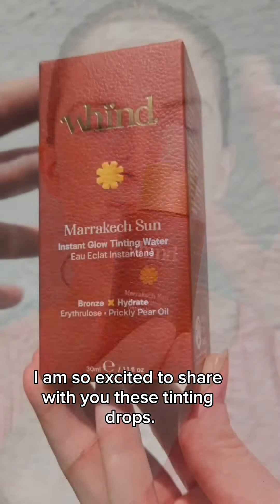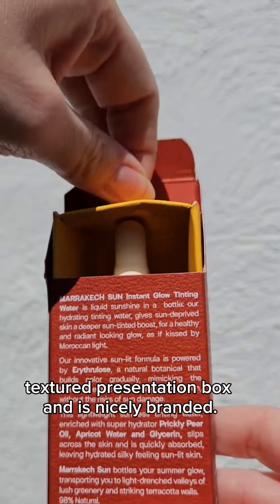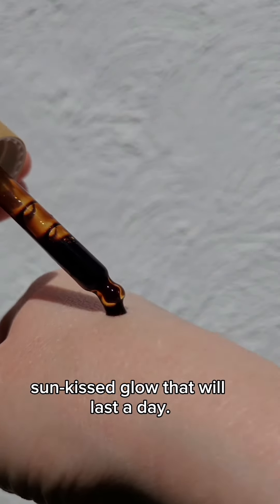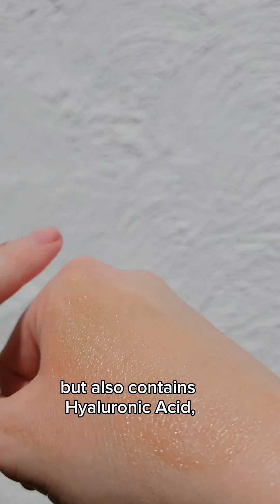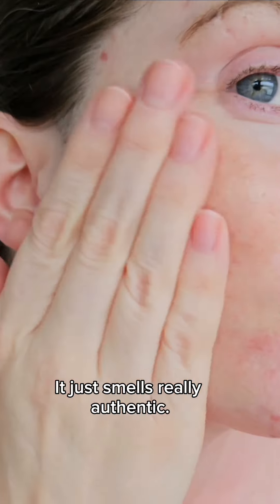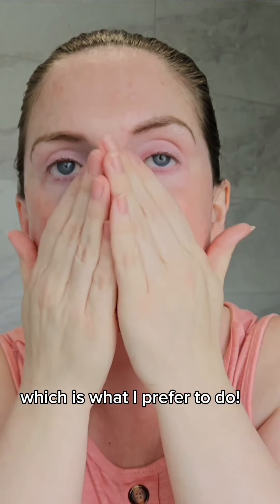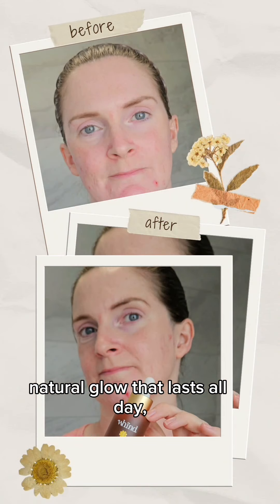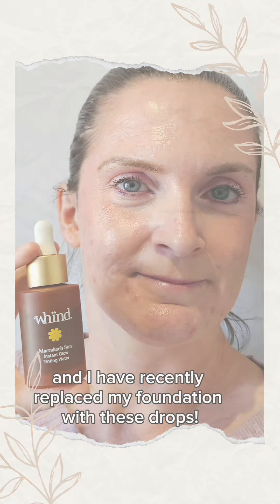Whind Marrakech Sun Instant Glow Tinting Water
ad Whind Marrakech Sun Instant Glow Tinting Water ☆ Skincare Review

☀️ 𝔻𝕖𝕤𝕔𝕣𝕚𝕡𝕥𝕚𝕠𝕟

Erythrulose (a botanical alternative to DHA), and Caramel, Marrakech Sun gives a natural-looking tan instantly, and can be gradually layered to build a deeper bronze across all skin tones, without stickiness or that tell-tale tanning scent.

Hydrating as it bronzes, the serum-like bronzing drops are infused with Hyaluronic Acid and Glycerin to lock in moisture for plump, hydrated and radiant skin, lit with a sun-kissed glow. Liquid sunshine in a bottle, our formula is 98% natural and so the colour of the drops may vary from brown to olive undertones.

☀️ 𝕄𝕪 ℍ𝕠𝕟𝕖𝕤𝕥 ℝ𝕖𝕧𝕚𝕖𝕨

Self tanning drops are absolutely amazing, but the only problem is when you stop using them. Like most self tan products, they wear off patchy, and that's just not a good look on your face!

Whereas, with the Whind Instant Glow Tinting Water, these give you the natural, sun-kissed glow that lasts the whole day, and there's no worries of patchy tan marks when you decide to stop using them.

Packaging for this Tinting Water looks authentic and really does help to represent that this is a brand inspired by native Morocco. The smell of this Whind Marrakech Sun Instant Glow Tinting Water is absolutely lovely. It smells so authentic and natural and isn't at all over-whelming.
I prefer to apply these drops directly to my skin after moisturising, but you can mix them with face oils, serum, and moisturisers. It is so easy to apply and distributes really well. It settles on the skin nice, and there is no greasy or sticky feeling left on the skin.

I LOVE this Instant Glow Tinting Water and have been using it every day in place of my usual foundation as it gives such a natural, gorgeous, tanned glow that lasts so well through the day.

Highly recommended, and I have nothing bad to say about the Whind Marrakech Sun Instant Glow Tinting Water.

The Whind Marrakech Sun Instant Glow Tinting Water is available to buy directly from the Whind website.

*gifted by Whind